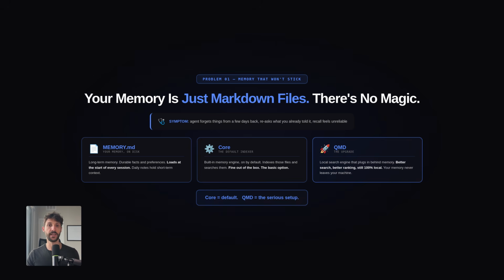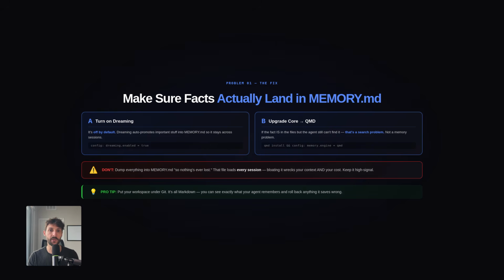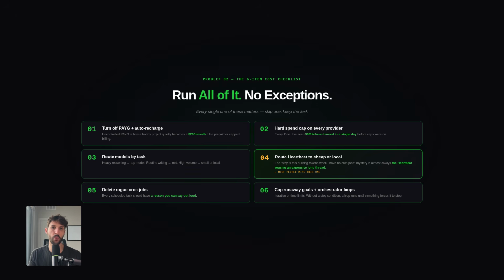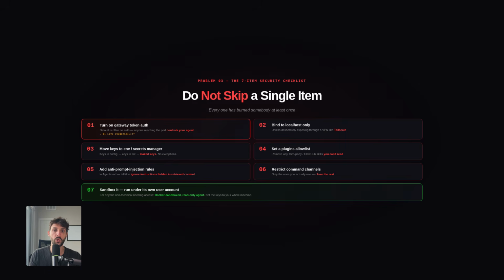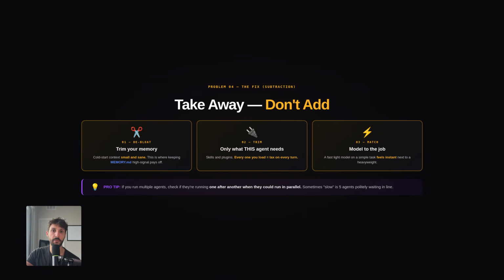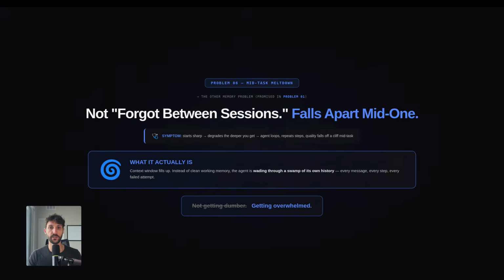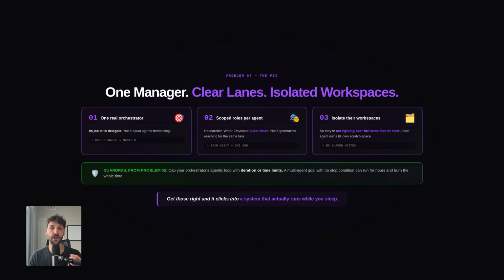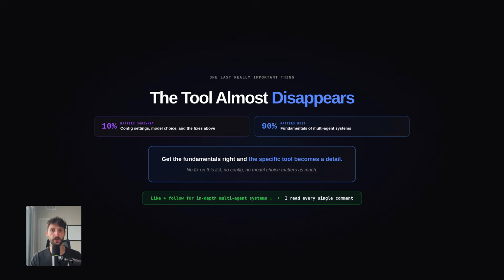Your Openclaw Doesn't Work - Here's Why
Your Openclaw setup keeps failing and you can't figure out why. I'm a software engineer, and I've dug through the actual architecture to find the 7 problems that break Openclaw for almost everyone — and exactly how to fix each one. From memory loss and surprise token bills to security holes, context bloat, and multi-agent coordination failures, this is the diagnostic checklist I wish every user had on day one.By the end, you'll know how to keep your agents remembering the right things, stop burning tokens, lock down your setup, and run a clean agentic loop that actually finishes what it starts.

The main thing to remember: no single fix matters as much as understanding the fundamentals of multi-agent systems. Master that, and you'll troubleshoot any tool — not just Openclaw.If you want to learn in-depth how to build multi-agent systems that drive real value for your business, like and follow. I read every single comment.